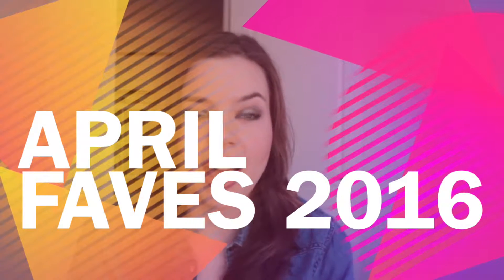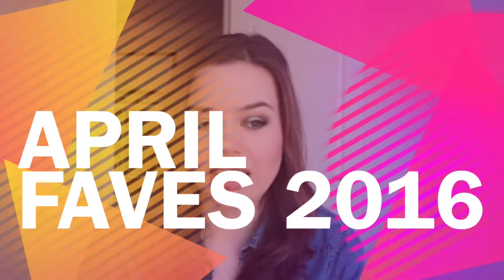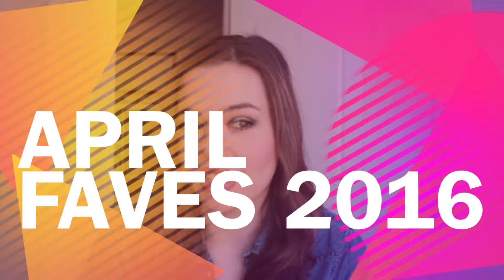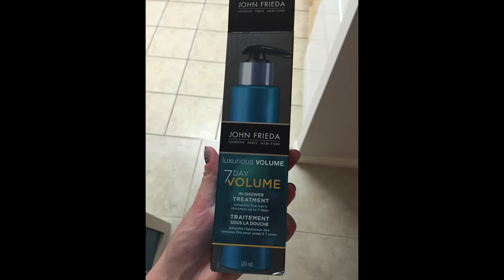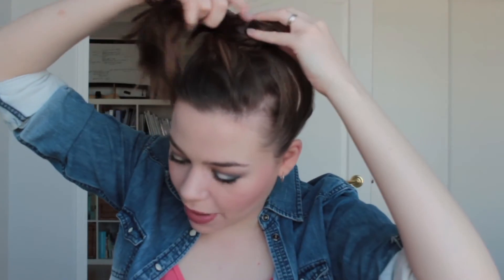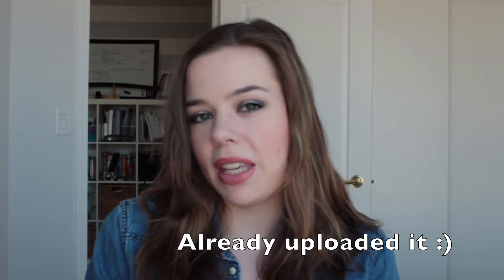April Faves 2016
Hi Everyone! Hope you enjoyed seeing my April Favourites!

Get Paid to Shop, I do! Get $10 instantly when you use Ebates for the first time!

Other youtube tutorial for the plum Quad from Kat Von D

Tarte Blush- LE shade sorry :/

John Frieda Shower treatment (Fine hair girls NEEEEED this!)